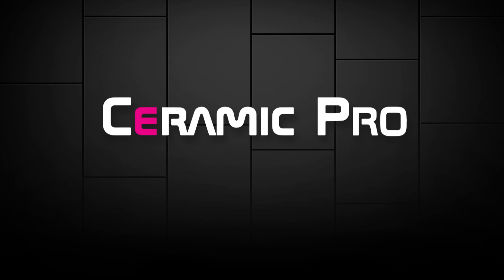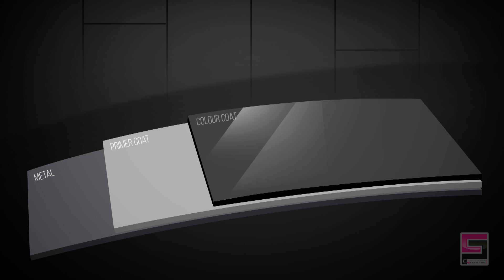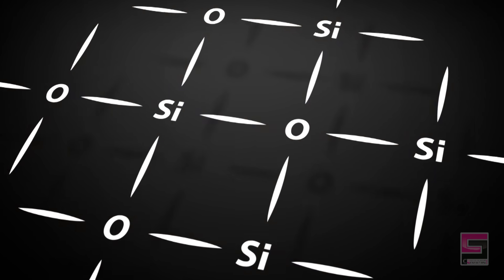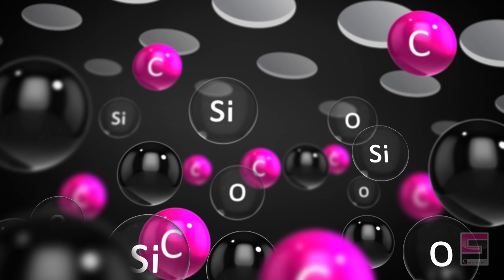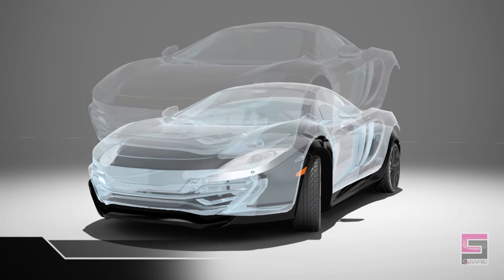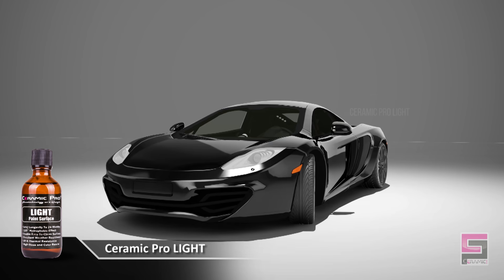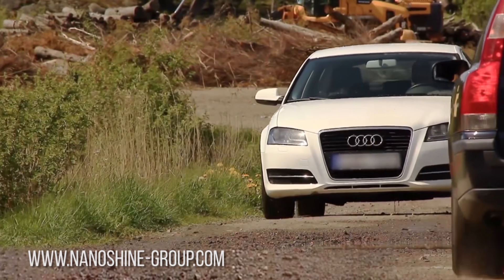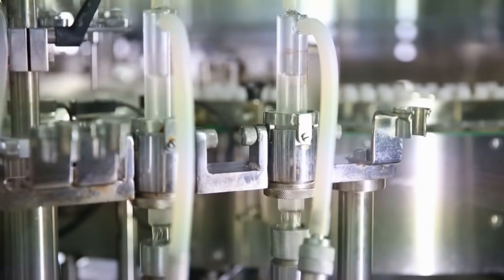Why Ceramic Pro is unique? True nano ceramic coating!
Ceramic Pro 9H is a Permanent Nano-Ceramic Paint Coating that features a High Gloss finish, unmatched Super Hydrophobic Effect, Scratch Resistance, Chemical Resistance, UV Resistance, Thermal Resistance and Anti-Grafitti.

Both the Super Hydrophobic and Anti-Grafiti effect combined mean the surface coated with 9H will stay cleaner for longer as dirt and grime will not stick to the surface and the super hydrophobic effect of the coating will cause water to bead up and roll of the surface with any dirt and grime, the hard ceramic film also offers superior protection from damaging contamination and harsh chemicals.

9H forms a permanent bond to the paint work and will not wash away or break down, 9H can only be removed by abrasion making it a highly durable protective coating to protect your paint work for damaging contaminants.

The unique formulation of 9H has enabled it to be multi-layered which means the thickness of the coating can be increased with additional layers allowing a thicker / harder film that will increase its scratch resistance.

    Permanent Protection
    Scratch Resistance (Above 9H)
    Super Hydrophobic Effect
    Weather & UV Resistance
    Thermal Resistance (up to 750°C)
    Anti-Graffiti
    Advanced Chemical Resistance
    Oxidation & Corrosion Resistant

Ceramic Pro 9H can only be applied by Approved Applicators.

Ceramic Pro has been officially tested by "SGS" SGS is the world's leading inspection,